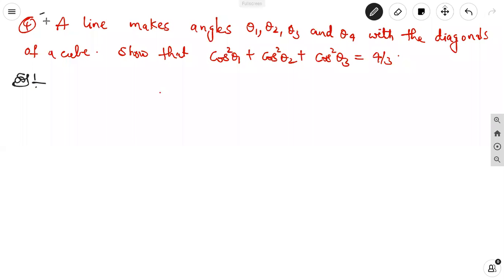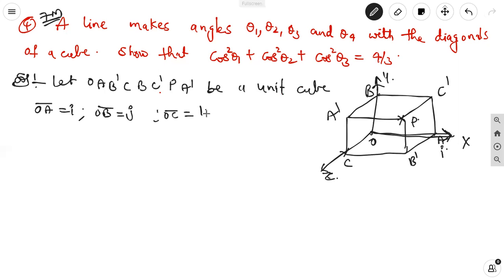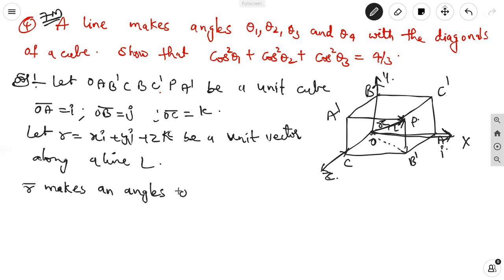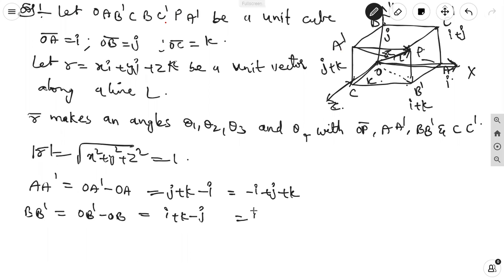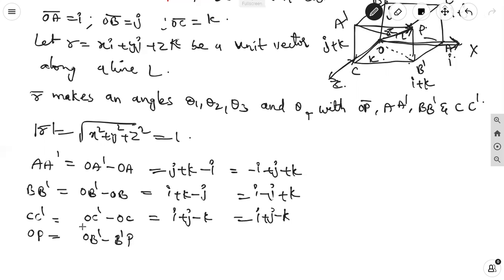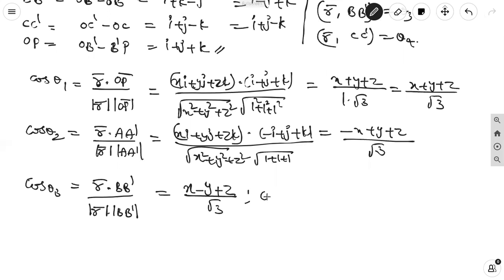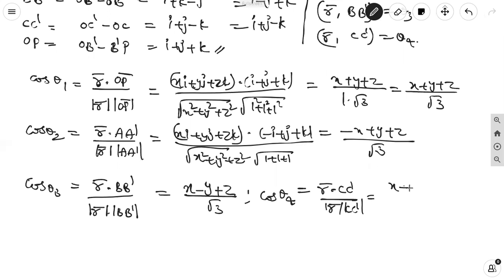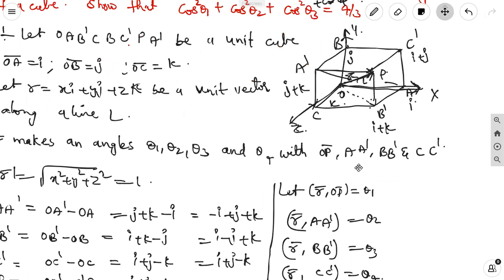INTER MATHS1(A)-PRODUCT OF VECTORS-The line makes four angles with diagonals of cube. CLASS-5